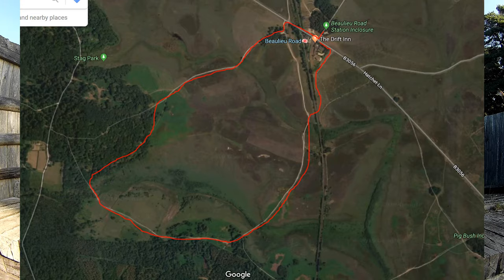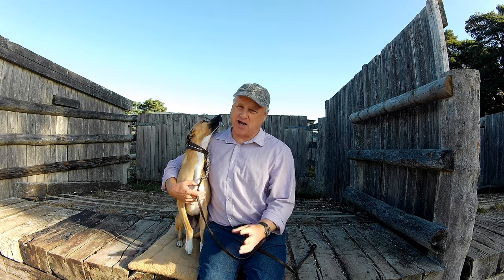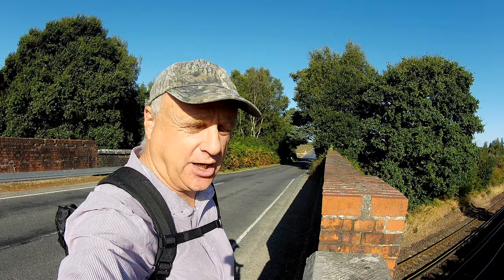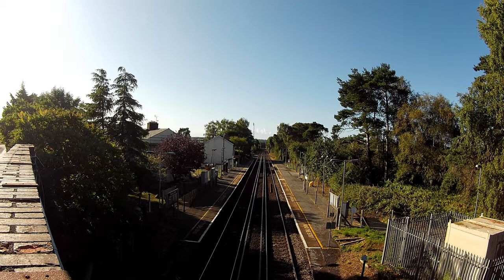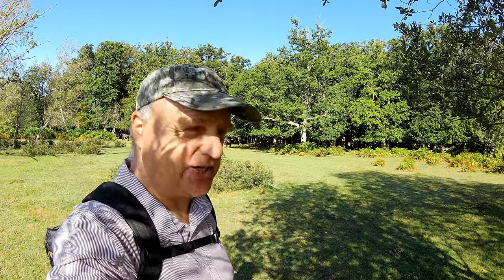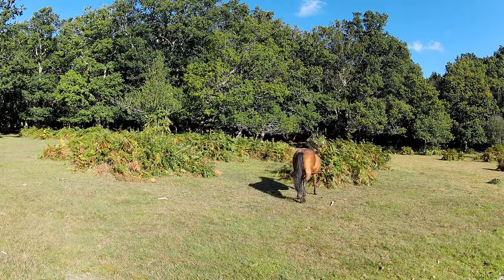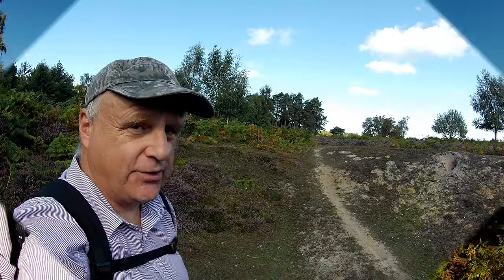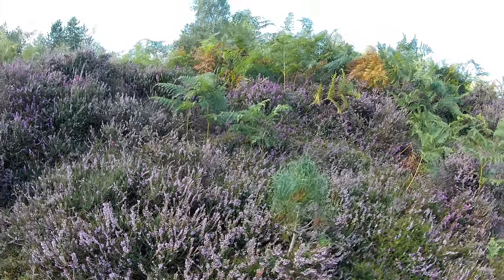NEW FOREST WALK : BEAULIEU ROAD (NEW FOREST NATIONAL PARK)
Join me and my dog, Logan (the Whippet) as we continue our series of walks in the New Forest with a gentle stroll around the area at Beaulieu Road.

NB: For some reason, since this video was uploaded, the music has become slightly "out of sync" in a couple of sections. I hope that it doesn't affect your viewing of the video. It was one of my earlier videos and both the editing, production and indeed presenting was a little "rough around the edges"!

NB: Early on in the video, I meant to say that Commoners have a right to graze their animals (and not their land!) on the Forest.

As well as viewing some stunning heathland & woodland we explore the New Forest Pony Sales Yard, the site of a Charcoal Burner's Pit, the crater caused by a WWII German Parachute Mine and - right at the end - experience the famous New Forest Drift (round - up of ponies) happening right in front of us! I should point out that it is "best advice" from the New Forest Park Authorities not to be in the vicinity whilst a Drift / Pony round up is taking place but in this situation I was "under the supervision" of a couple of helpful stewards and indeed I was filming  from what was deemed a "safe area" by them both.

Do check out the other "New Forest Video Walks" that I have produced on my channel at

I film using an AKASO V50Pro with an ISteady Gimball and a Canon SX400 IS.

Satellite image of the walk route by Google Maps.